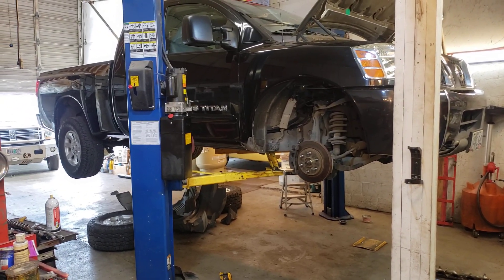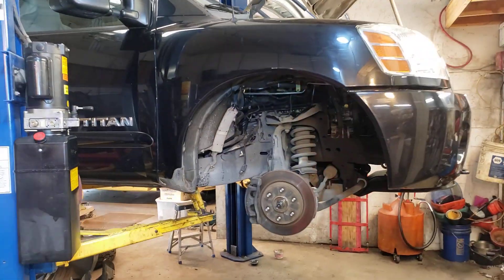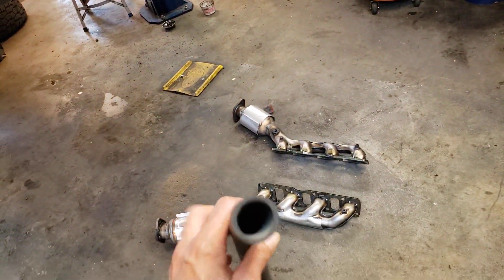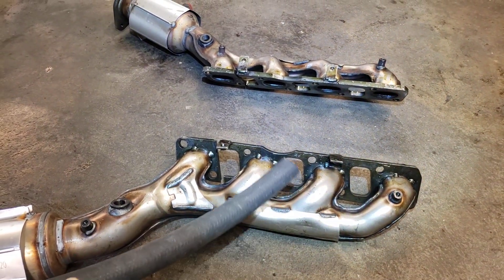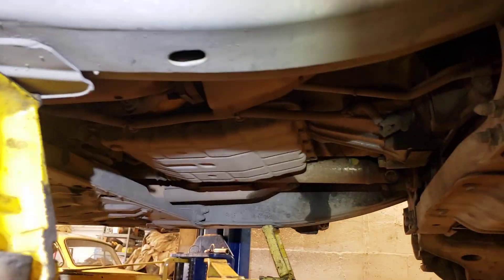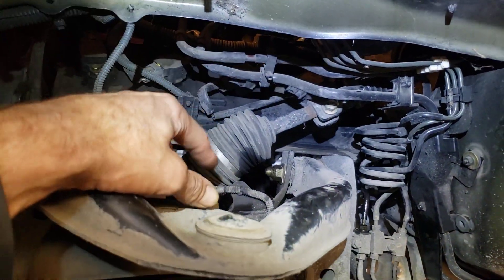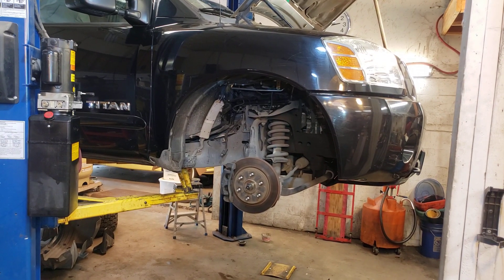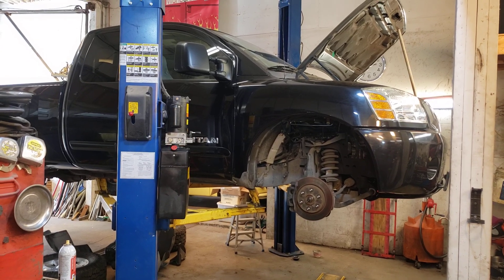Titan Cracked Exhaust Manifolds Not So Fun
2005 thru 2015 V8 Nissan Titan Armada Infinity Q  5.6  Apparently exhaust manifolds commonly crack. According to the customer this is the 2nd set in less than a 120000 miles